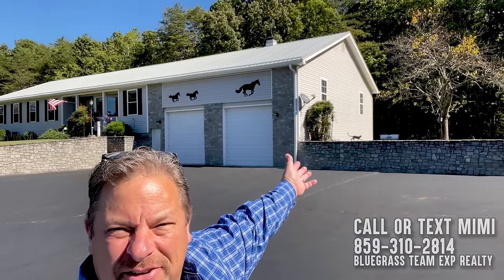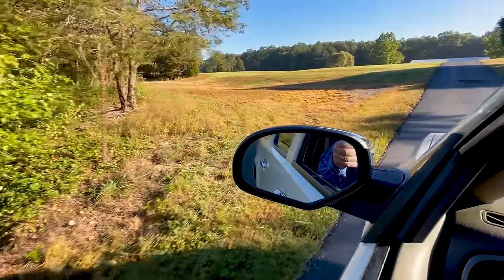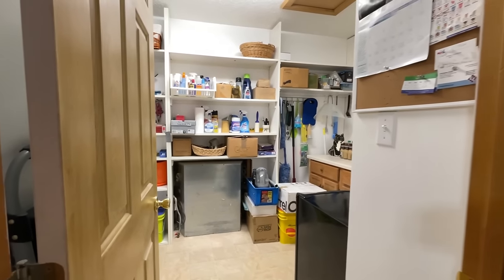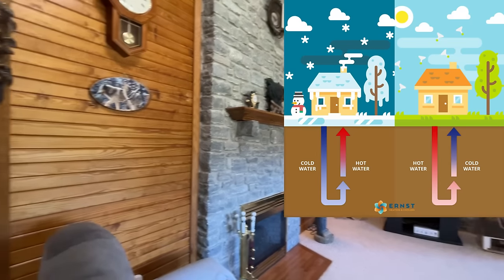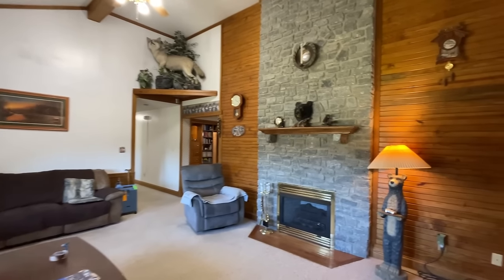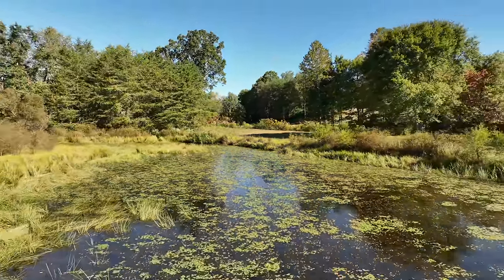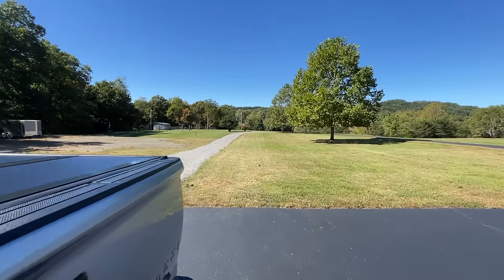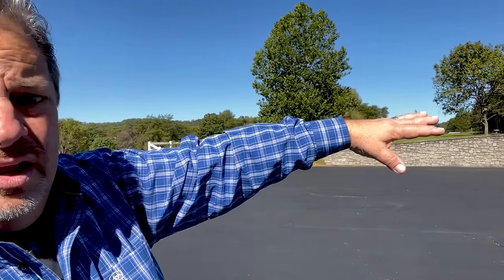Homesteading 16 Acre Farm Tour with Ponds and Barn, Creek + Land for Sale in Kentucky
GO VIP NOW - we'll send you new properties before they hit the market.

Homesteading 16 Acre Farm Tour with Ponds and Barn, Creek + Land for Sale in Kentucky. call Bluegrass Team EXP Realty - Bluegrass Team can get you in any property in the state - and help you get approved - call or text the Team
Home + Land for Sale Kentucky Homesteading on this 16 acre Farm with fishing ponds, creek and gorgeous location - Berea, Kentucky.

Say no to stocks - and hello to something real. Real, tangible real estate.
Don't worry about the interest rates and mortgage rates - they will come down - and you can refinance.
The US Economy is strong - and the housing market is still strong here.
Buy and Hold Real Estate - and you will stay - or become Wealthy.

WANT TO SEND SOMETHING to Review?:
Brad Simmons
460 S 4th St

This channel will show Horse Farms, video House tours, Farm tours, Houses and land for sale, she sheds, barn houses and even

Investing in Real Estate, Homesteading, How To Make Money and Work from Home.

Investing in Real Estate is How To Make Money and Work from Home.  Drive your ATV to the mailbox.

Small house - Big Land 16 ac Farm Pond, Barns, Creek Land for Sale Kentucky Farm for sale - Homesteading 16 Acre Farm Tour with Ponds and Barn, Creek + Land for Sale in Kentucky.  Looking for a home and land for sale - call the Top Real Estate Agent in Kentucky.
real estate,
land for sale,
farms for sale,
cheap land for sale,
Brad Simmons,

00:00 - Homesteading 16 Acre Farm Tour with Ponds and Barn, Creek + Land for Sale in Kentucky, Creek, Ponds, Barns, Rural Land
02:18 - Drive up - what the area looks like
06:23 - We get to the House and Barn
07:45 - We go in the house
23:35 - We get to see the Secret...
27:15 - We Tour the grounds
31:50 - we go Tour the barn
40:30 - Aerials

Where on earth is this place?  In the Kentucky Mountains:
15 min to Berea, Kentucky
25 min to Richmond, KY and Eastern Kentucky University
40 min to Costco in Lexington, KY
1 hr 50 min to Cincinnati, OH

You've come to the right place if you are looking for a local real estate expert.

People search Houses for sale near me - well we hope you will soon become a neighbor.
Our Bluegrass Team Agents are experts at listing, selling and finding you Rural land for sale.
Ken’s been in real estate for like a Century.  hahaha - he looks young for his age.  haha.

Would you agree, this property would look good with a barndominium on it?  Go ahead and search land for sale near me - and see what comes up.
Mimi will be your best bet - when you are searching for real estate agent - because she has so much knowledge with these Country Properties.
Go ahead and search for realtors near me - then look at all their reviews.  Bluegrass Team is at the top of the list for Top Real Estate Agents in Kentucky

Investing in Real Estate, How To Make Money, Work from Home, ATV

Log cabin house with big land for sale in Kentucky.  Looking for a home and land for sale - call the Top Real Estate Agent in Kentucky.
real estate,
land for sale,
farms for sale,
Brad Simmons,
Home + Land for Sale Kentucky,
Kentucky Real Estate for sale,
Kentucky homes and land for sale,
farm for sale,
homes and land for sale in Kentucky,
horse property for sale in kentucky,
kentucky homes for sale,
kentucky land for sale,
kentucky real estate,
land for sale,
small farm,
homes for sale with acreage,
farm,farms for sale,
ranches for sale,
country houses,
land to buy.

This farm tour is a great way to get out of the city, relax on beautiful land, and learn about homesteading – all while having the opportunity to buy a property! If you're interested in land for sale in Kentucky, be sure to check out this tour!  Bluegrass Team can get you in any property in the state - and help you get approved - call or text the Team